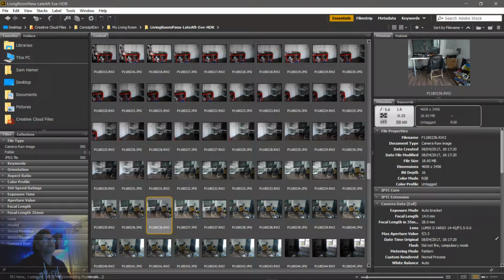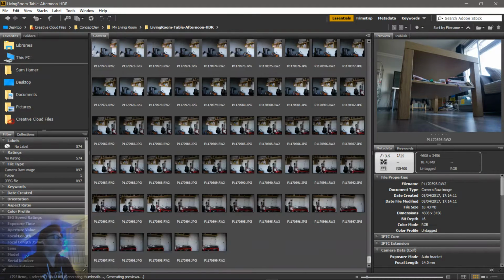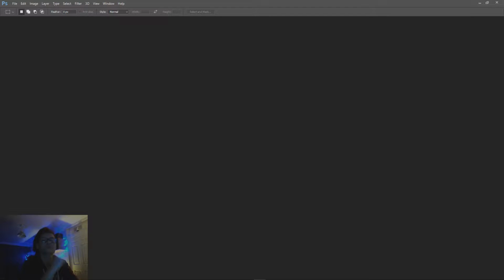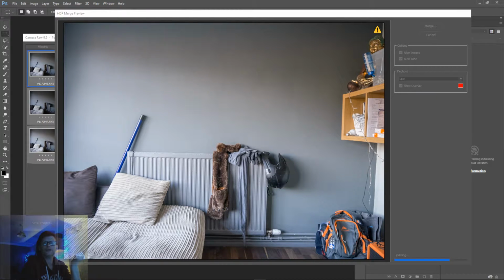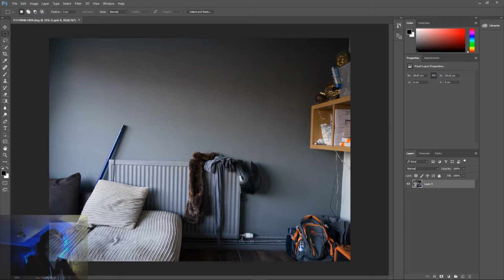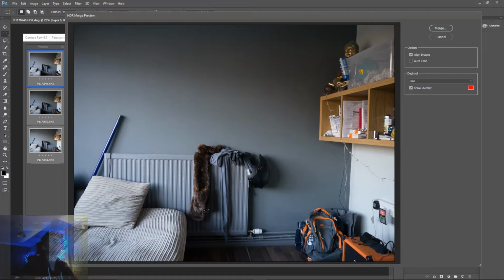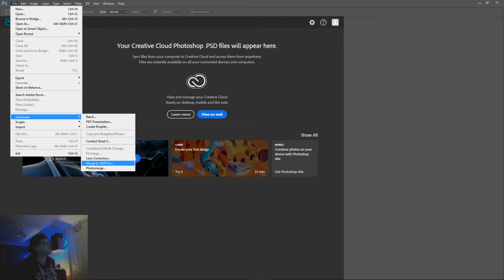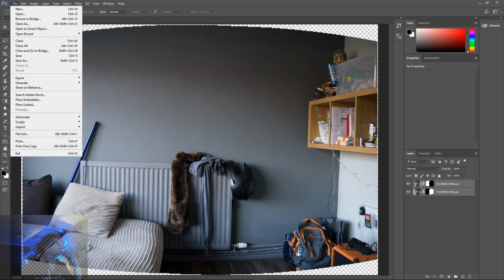Concept Dev - File Processing Snails Pace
Just the start of doing some Concept Dev/Art, but my laptop is so pants its not even coping with really rudimentary Photoshop file processing. So need decent High End kit and a massive Machine Room.